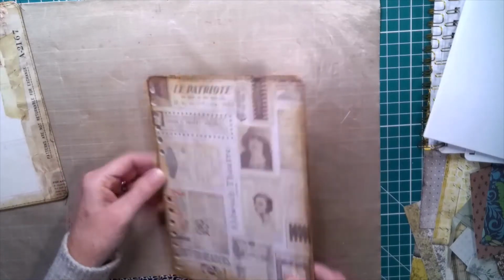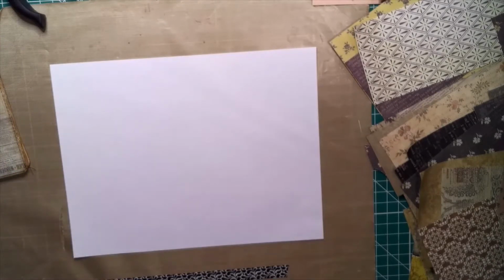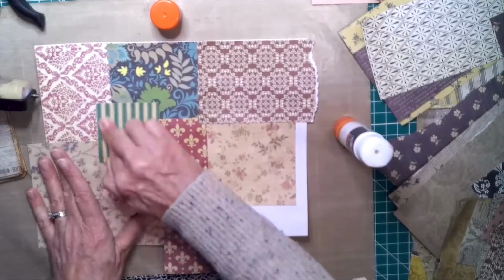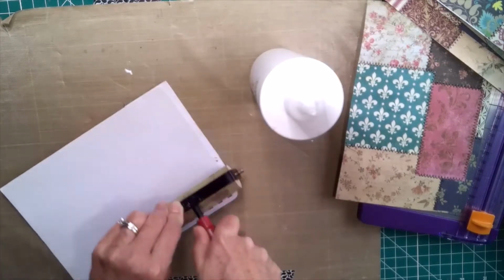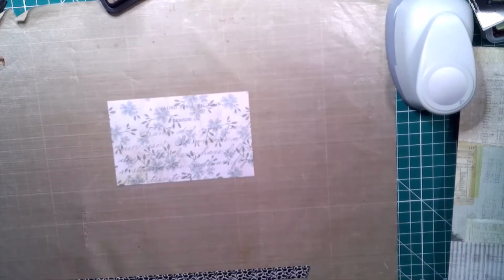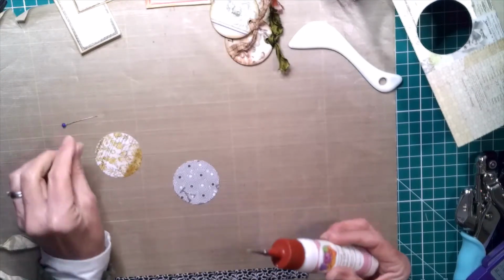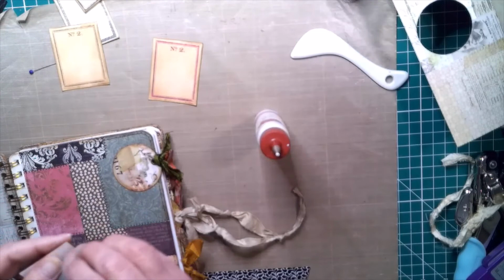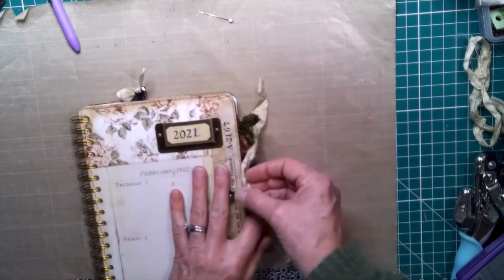2021 Notebook Alteration - Part 2 of 2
Final steps to complete the alteration.  I am so happy with my notebook, can't wait to use it!   This would be a great way for a new junk journaler to make a junk journal.  The options are truly endless!  I left mine fairly simple because of the way I will be using it : Ideas, Youtube, Etsy, General Notes and craft spending :)

Happy New Years to everyone!  Thanks so much for your support!